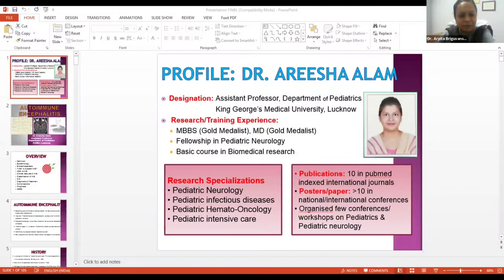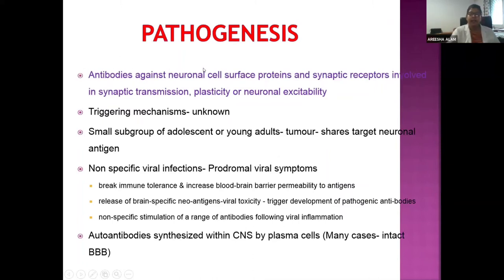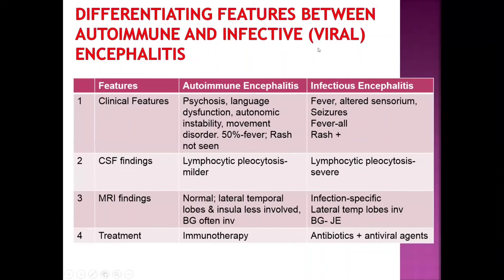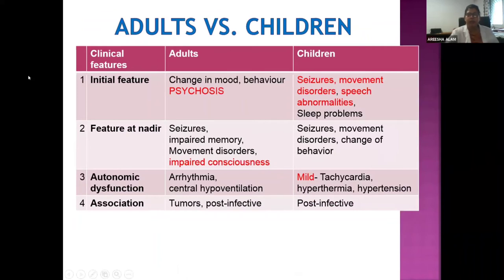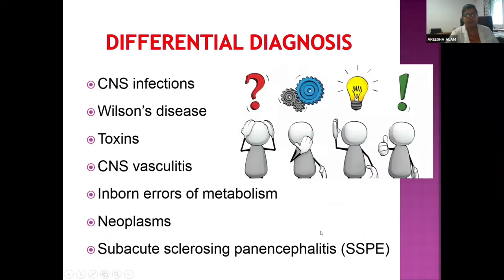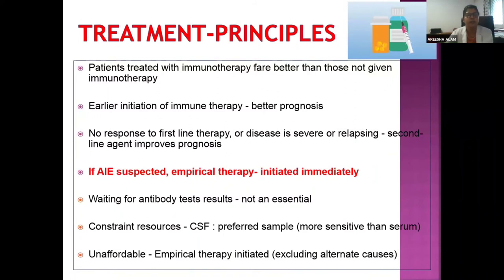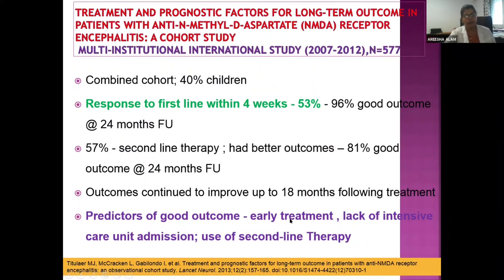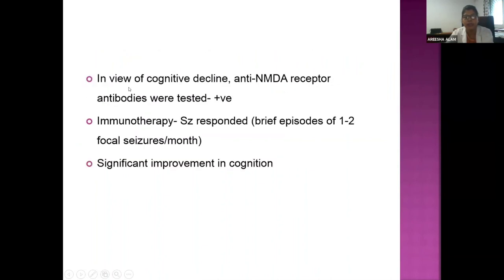Lecture 2- Autoimmune encephalitis by Dr. Areesha Alam 25 08 2021